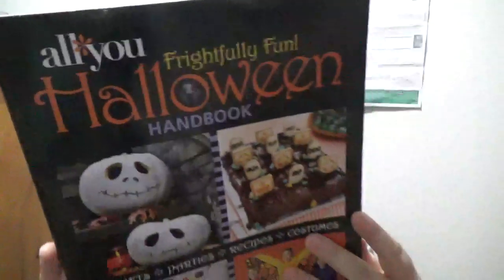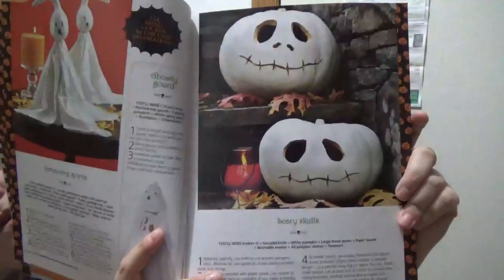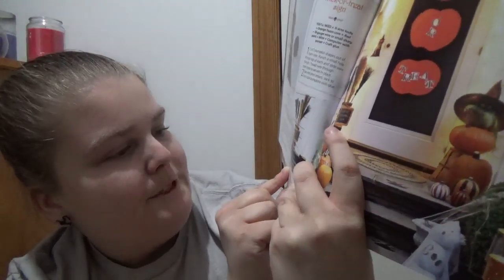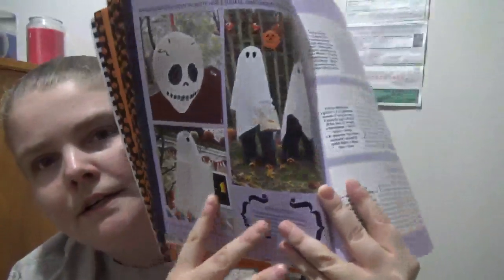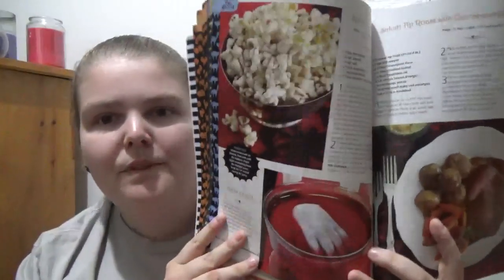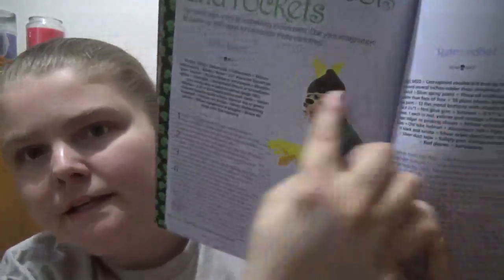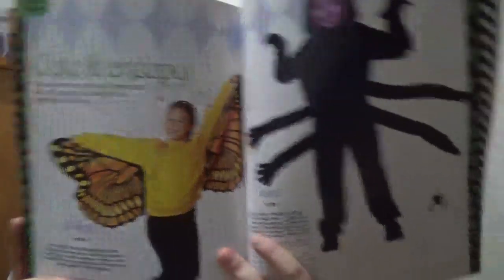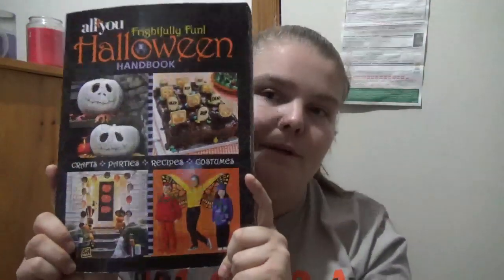Frightfully Fun Halloween Handbook